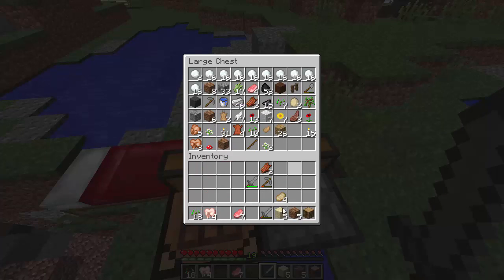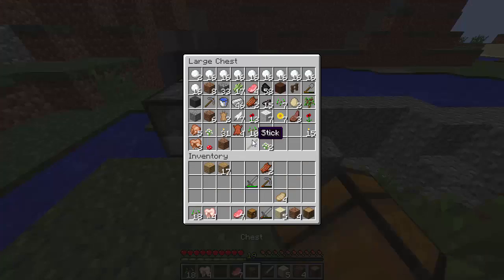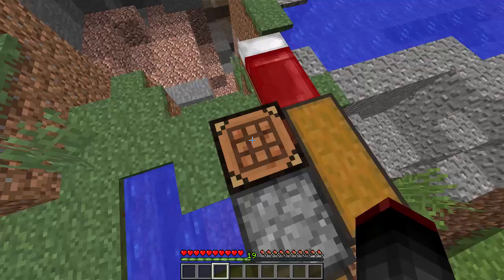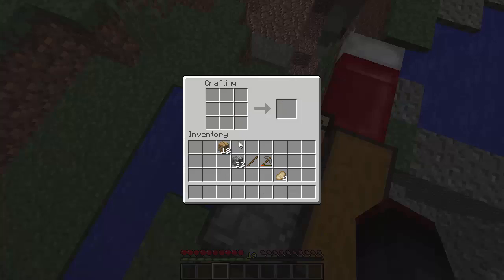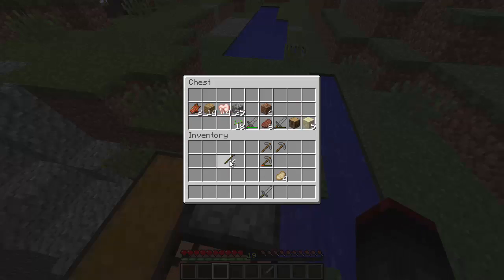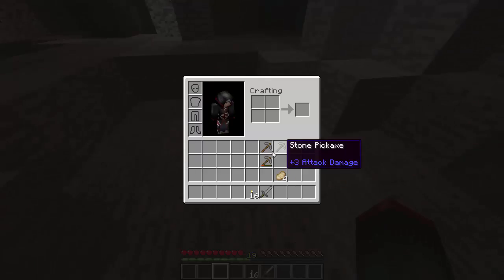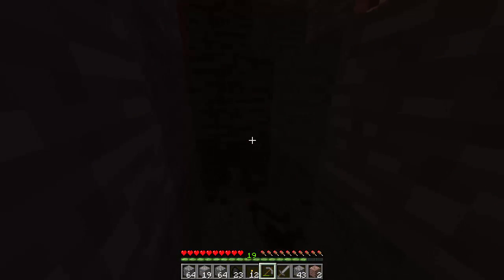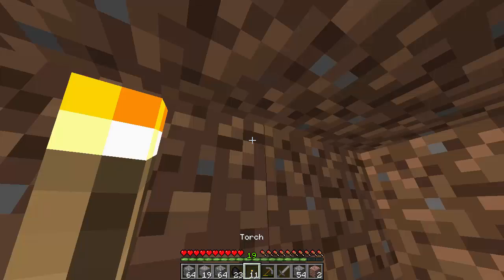Adventures In Minecraft!: The Last Mining [Ep 11]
I dig for the last time before starting my journey back home.